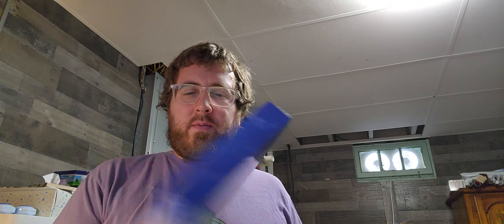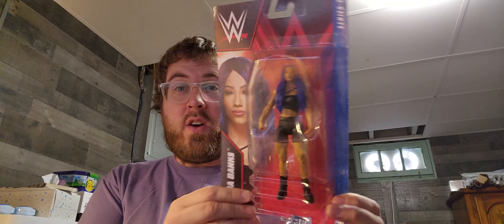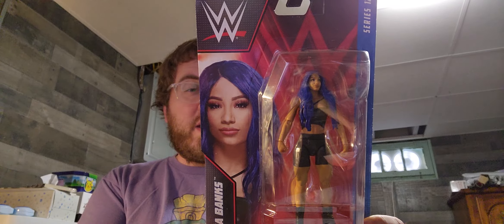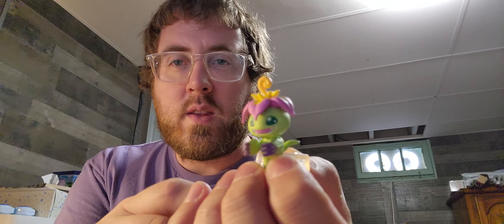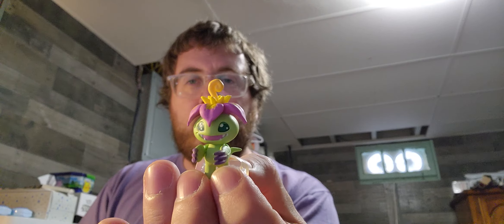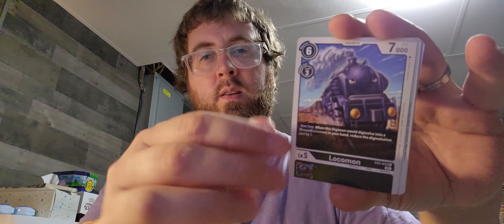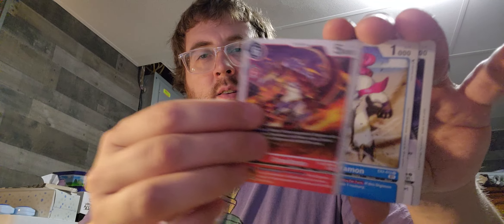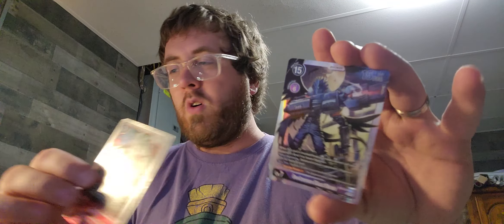Digimon Adventure Box Opening EX-02 Digital Hazard [Banger Everytime]